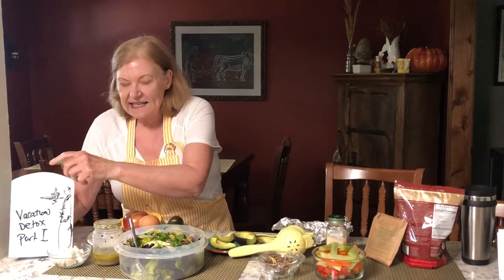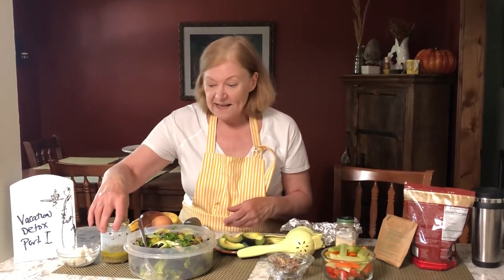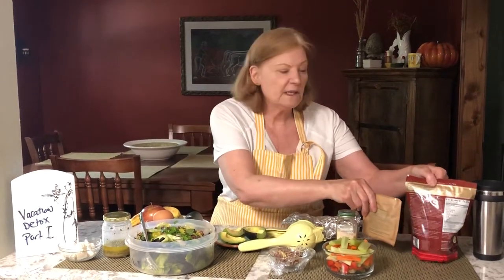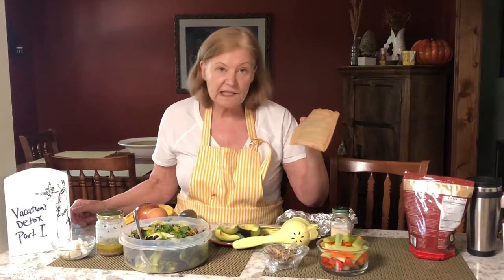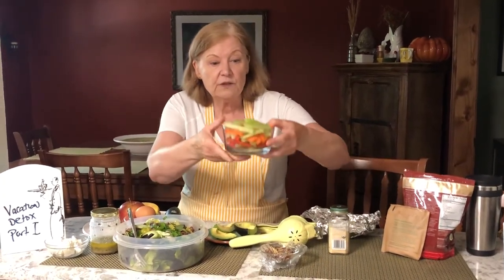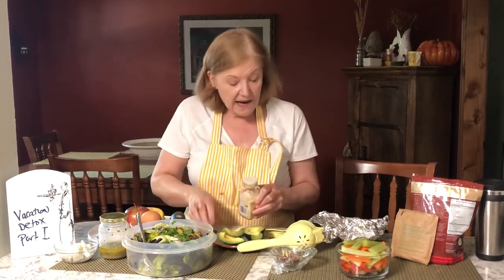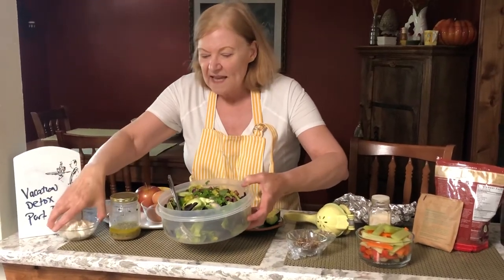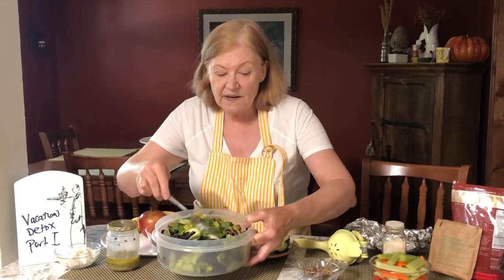Vacation Detox Part I (grocery list and recipes) || Ep-129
Vacation Detox Part I (grocery list and recipes)
Here is my personal grocery list for Vacation Detox Part I that I use when I return from vacation so I can get back on a healthy eating tract.  I stop at the grocery store on the way from the airport because once home, who wants to go back to the grocery store?  This approach also solves the temptation to order takeout because there isn’t much fresh to eat at home after vacation.  Your list and personal and household choices will vary, so put together your own list and you’ll only have to do it once and use the list for future trips!
DAIRY:  Milk, Eggs, Yogurt, package grated cheese   -- DAIRY TIPS:  Tip 1:  hard boil some eggs when you get home, Tip 2:  eggs that are already hard boiled are readily available right by the fresh eggs, I have found the already hard boiled eggs to be excellent when you are pressed for time.
BEVERAGES:  Consider buying water at the grocery store.  Water is your friend the first three days!  BEVERAGE TIPS:   Tip 1:  Consider buying fewer beverages this trip that may container more sugar (such as juices or soda) Tip 2:  Drink Water early in the morning and often, and this might be a time to buy some flavored bottled water you have been wanting to try.
BREAKFAST:    Buy items you need for breakfast:  BREAKFAST TIPS:  Tip 1:  Oatmeal packets which you can use for your “planned eat-healthy-after-vacation snack”.  Tip 2:   Try making some homemade flax cereal, which is healthier than cereal in many boxes.
MY FLAX CEREAL RECIPE
• 2 to 3 Tablespoons golden flax seed or flax seed with dried berries
• 1 Tablespoon fine shredded coconut (this is a dried item I buy at the health grocery store, it is not the sweetened shredded coconut used for desserts)
• Milk
• Yogurt (Tip:  Pourable yogurt also works well)
Instructions Combine flax seed and coconut in microwavable bowl.  Add 1/3 cup water and stir.  Microwave 45 seconds.  Add milk and half of a 6 oz. container of yogurt and stir.  Add preferred sweetener.
SNACKS:  Nuts, Dark Chocolate (you might want to avoid processed snacks this first trip to the grocery store because you are trying to reset your body to healthy eating.  Celery, Carrots, Cucumber and Red Bell Peppers to cut into crudités for munching, Purchased dip will save time, Avocado, Limes, Pickles SNACK TIP:  with no time to make guacamole, just sprinkle garlic salt and lime juice on avocado halves.
LUNCH:  Prepacked Salad Greens, the hard-boiled eggs can be used to add to the salad for protein, jars of pitted olives, jarred roasted red peppers and/or artichokes in the jars, per your preference, to add to a salad.  Brussel sprouts and broccoli to roast.  LUNCH TIP:  Packages of frozen vegetables can be roasted just like fresh vegetables.  I use frozen broccoli or a frozen mix of broccoli, cauliflower and carrots.
GENERAL PRODUCE TO RESTOCK:  yellow onion, red onion, shallots, garlic, parsley, cilantro, cherry tomatoes, fruit such as apples, bananas or oranges.  PRODUCE TIPS:  Tip 1:  frozen fruit (such as mixed berries) is a quick alternative for these three days.  Besides in smoothies, I fill a large coffee cup (because it’s the right size for me) with frozen mixed berries, let it sit on the counter for an hour or two until it thaws, add some sweetener.  Tip 2:  Cut up fresh fruit and mix in any combination is a quick fruit salad.
OTHER:  Items you might need for the first three days such as coffee, bread, peanut butter.

EASY POST VACATION ROASTED VEGETABLES
• Choose vegetables you like such as carrots, broccoli, brussel sprouts, sweet potatoes
Instructions Wash vegetables, peel carrots and sweet potatoes, cut brussel sprouts in half, add to kitchen food baggie, sprinkle on some garlic salt, add a couple tablespoons of olive oil and 1 tablespoon balsamic vinegar.  Massage bag to mix all together and dump the mixture onto nonstick foil in a pan and roast 425 degrees, 20 minutes, stir vegetables with a spoon, roast 20 more minutes, stir vegetables again with a spoon, and about 20 more minutes if needed.  The timing depends on the size you cut the vegetables as well as how much room they have in the pan, if you put a lot of vegetables in the pan it will take about 1 hour.

GREEK SALAD MEETS MEXICO
Bagged salad greens of choice such as romaine or red butter lettuce.  Add cucumber slices, Kalamata olives from a jar, red onion slices, chopped parsley, salt and pepper.  Toss.
• Queso cheese to crumble on top of salad (Tip:  Buy the shredded cheese you like and will use the rest of the week in different recipes.)
• Salad dressing:  jarred Greek dressing, try a new salad dressing from the grocery store, or make you own dressing (3 Tablespoon olive oil, 2 Tablespoon red wine vinegar, juice of half a lemon, 2 cloves garlic put through garlic press, salt, pepper, 1 teaspoon Dijon mustard, 1 teaspoon honey) place in empty clean jar and shake well.  This dressing will keep a couple of days in the refrigerator.